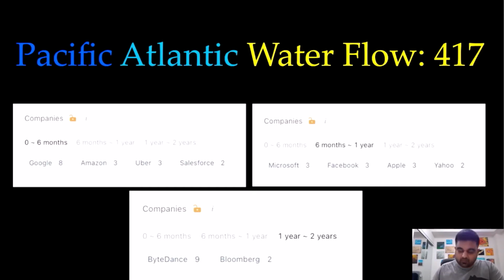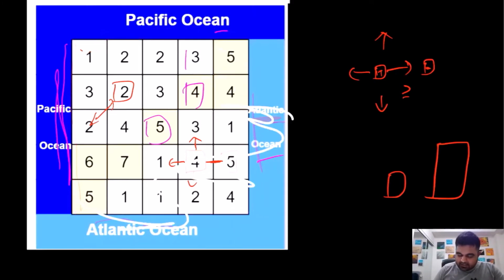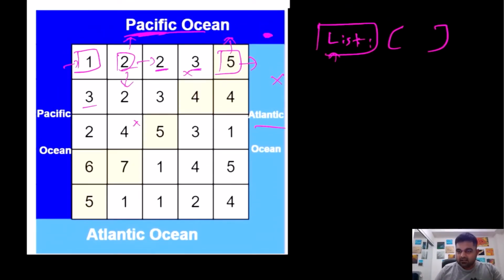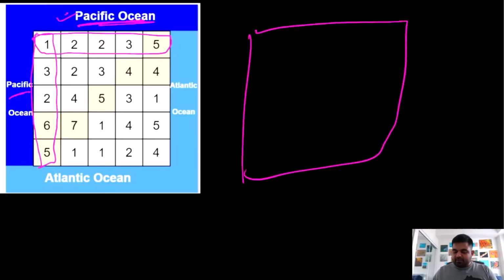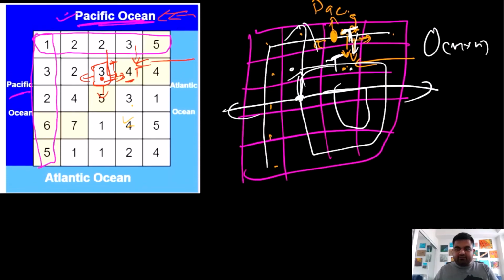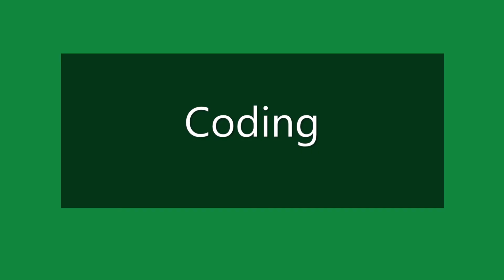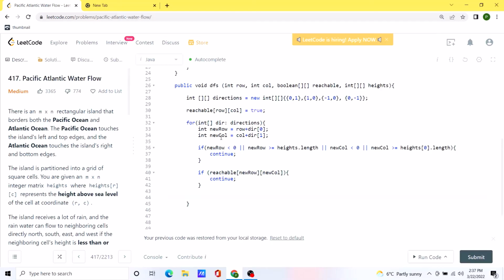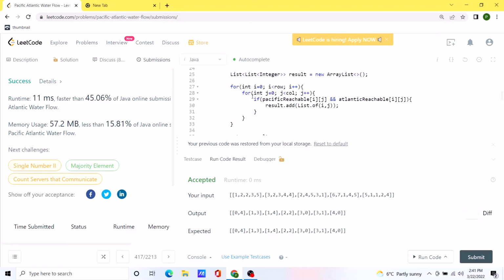Pacific Atlantic Water Flow | LeetCode 417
Solve Pacific Atlantic Water Flow, LeetCode 417, a graph technical interview problem connected to graph traversal and graph problem-solving. This walkthrough explains the problem, develops the optimal solution, and then codes it for interview preparation.

In this video:
- Graph traversal fundamentals
- Graph problem-solving intuition
- Optimal solution explanation
- Coding walkthrough
- Interview context for companies listed in the source, including TikTok, Apple, Google, Facebook, Amazon, Microsoft, and Bloomberg

Timestamps:
00:00:00 Introduction
00:00:44 Understanding the Problem
00:06:43 Optimal Solution
00:15:09 Coding